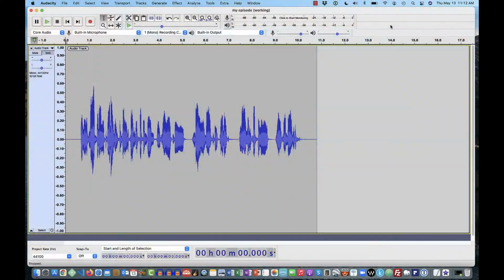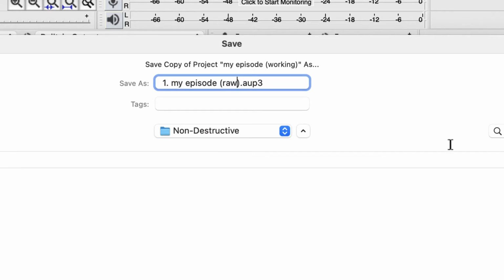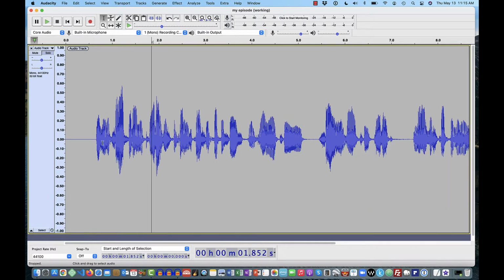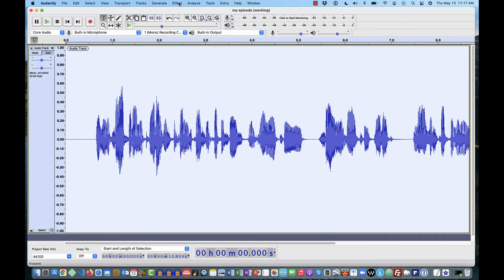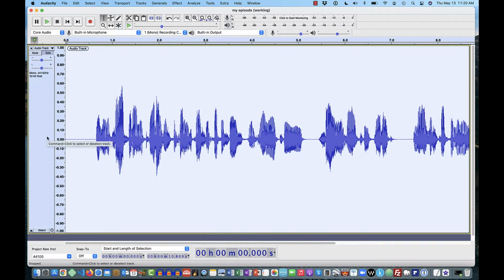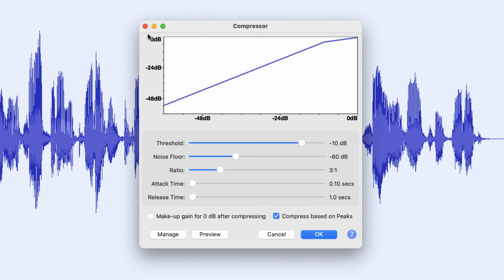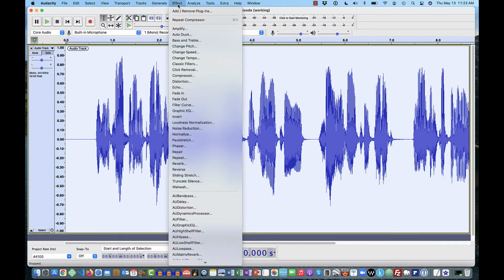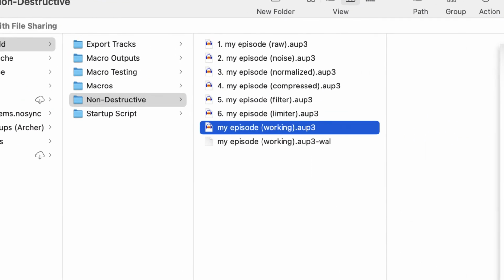Making Non-Destructive Edits in Audacity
In this video, I show you my workaround for doing non-destructive editing and post-production work in Audacity. One of the complaints about Audacity, especially from non-Audacity users, is that editing in Audacity is destructive. That means that once you do post-production edits and close your project, you can never remove or modify the effects you put on your project prior to closing it. When you re-open it, there's no reverting back or removing effects previously applied. Until now.

Version 3 of Audacity gave us Project Backups. One way Project Backups can be employed is to use it for non-destructive post-production and editing. It's simple and it works. Press play and let me show you how.